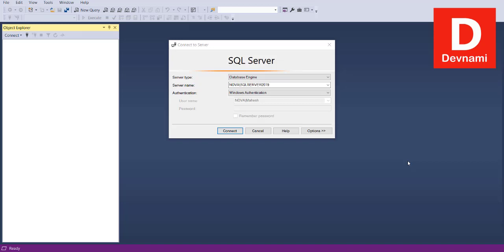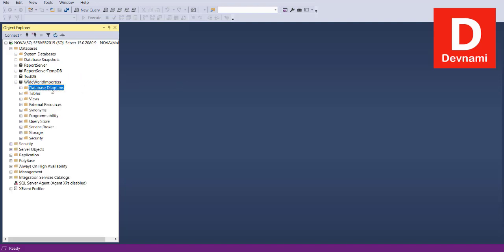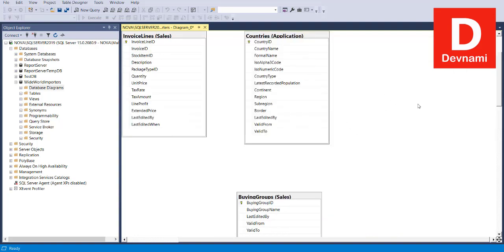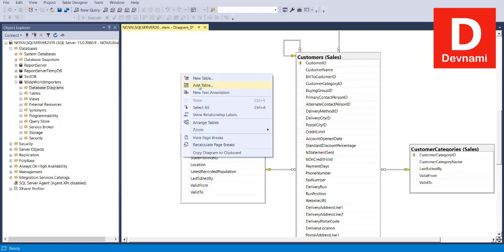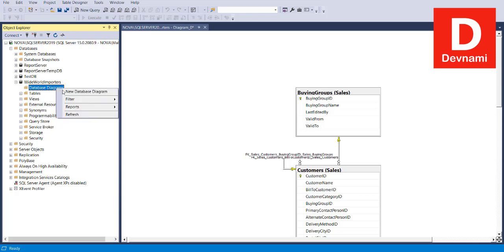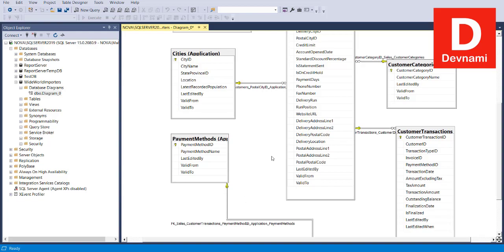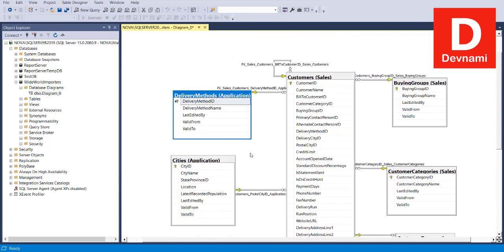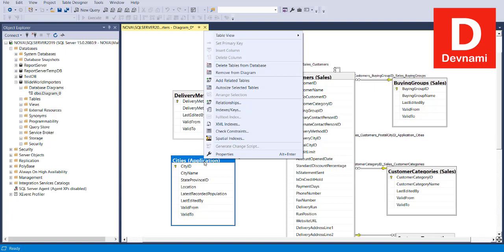SQL Server - How To Create Database Diagram In Management Studio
Learn How To Create Database Diagram In SQL Server Management Studio. How can I see the database diagram in SQL Server. Create a New Database Diagram. How to create ER diagram for existing SQL Server database.